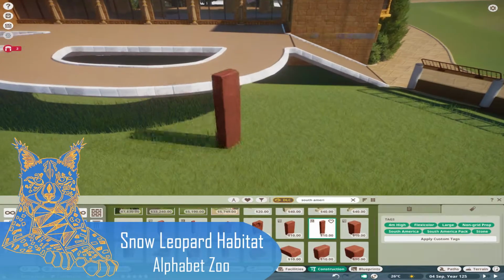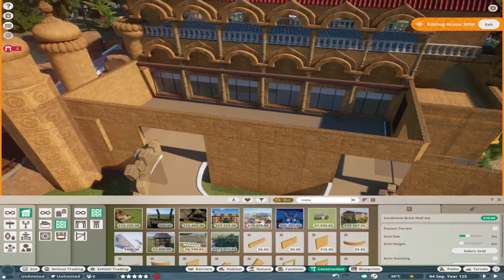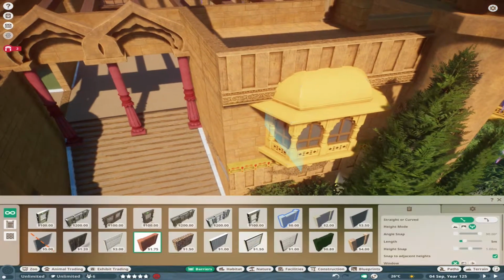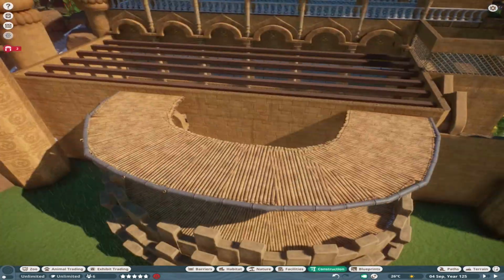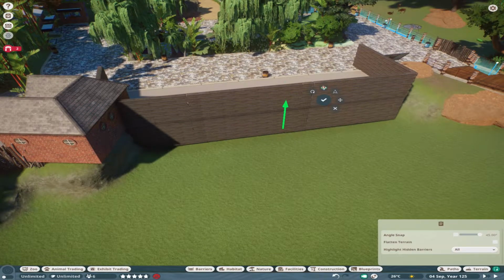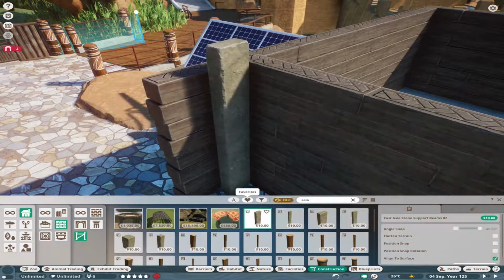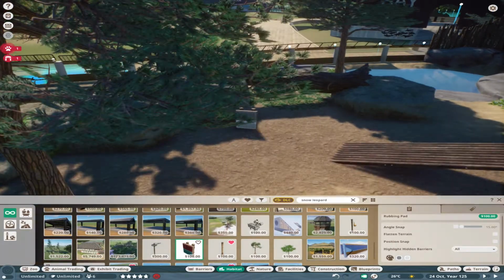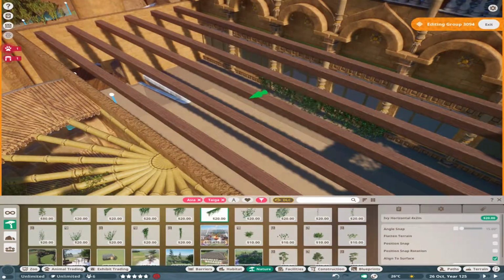Big Cat Palace Part 2 | Alphabet Zoo | Planet Zoo | Sandbox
Heyo guys!
As promised part 2 of the big cat palace for alphabet zoo! I hope you enjoy this! We will be taking a little break from both major projects for a 5 part one off series but we will be back soon!

Got a question? let me know below!